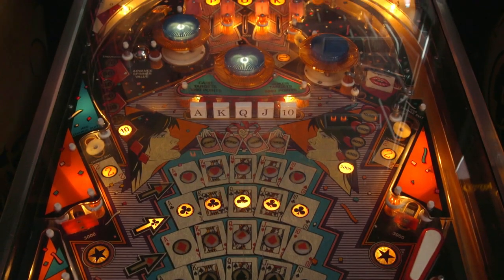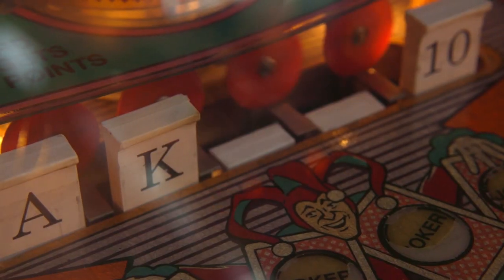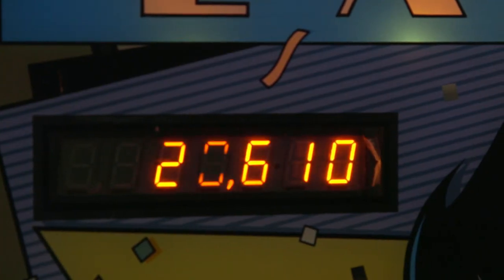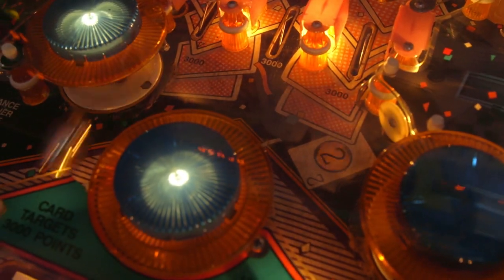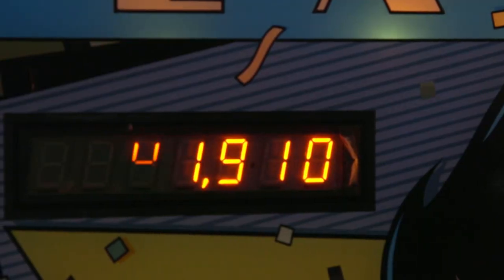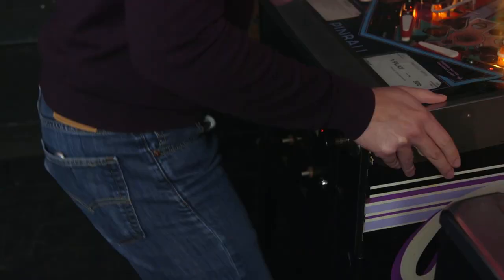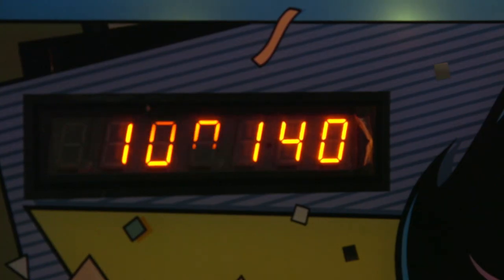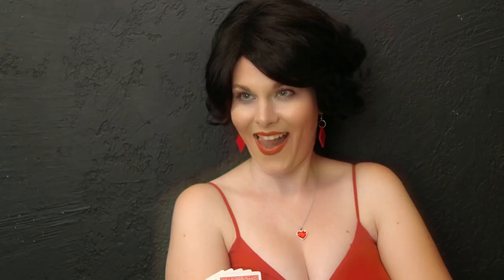Shooting B Roll Footage for a Scene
Everyone talks about how to shoot your character shots; medium shot, medium close, close-up, etc but what about shooting B-roll footage for a scene? How do you decide what angle to shoot? And whose viewpoint is b-roll from anyways?

Courses
Discover why and learn step by step how to master audio in your edit like a pro with our first 3-hour course. On sale now for $50.